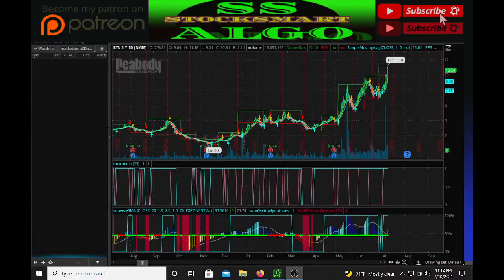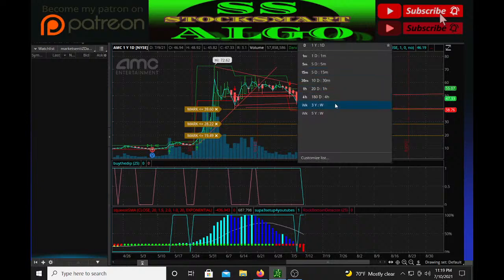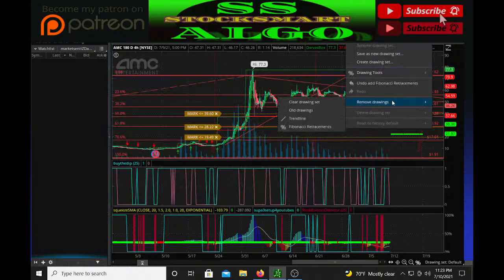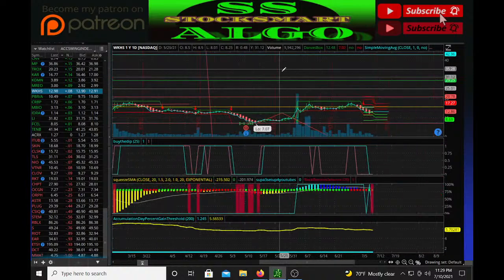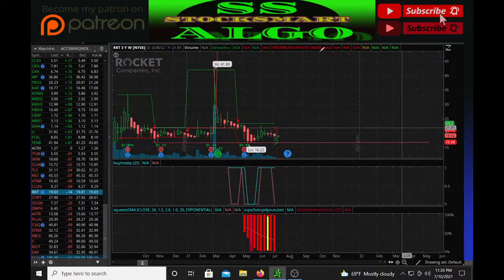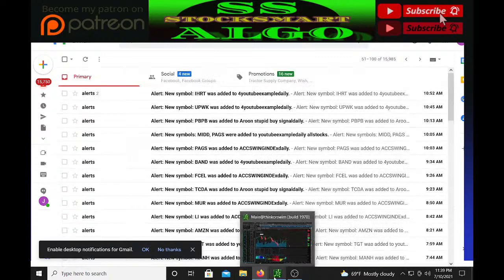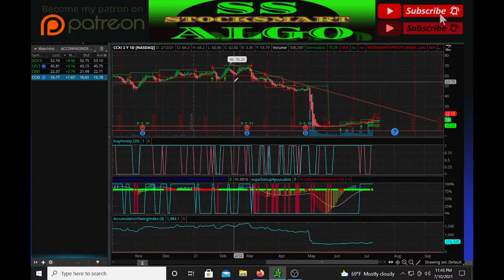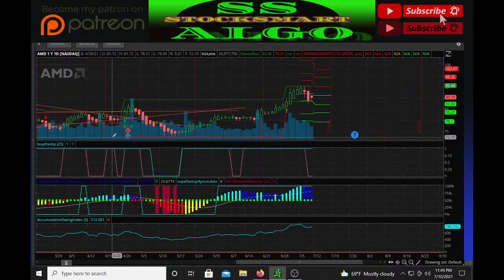ThinkorSwim weekly monthly pivots AMC